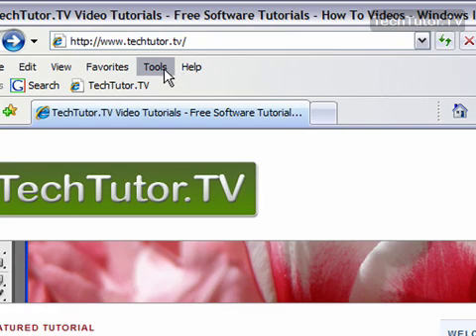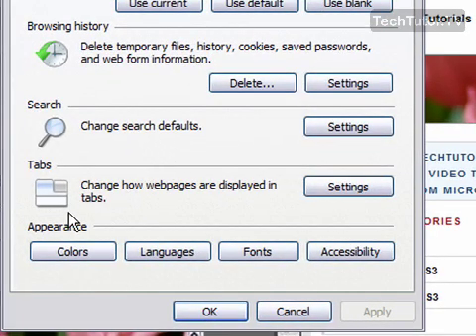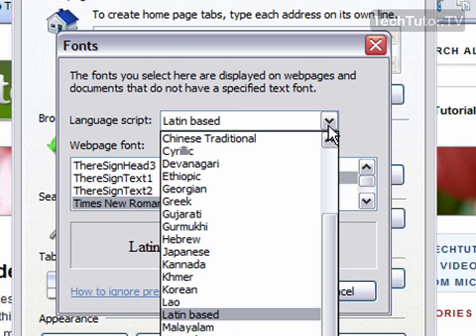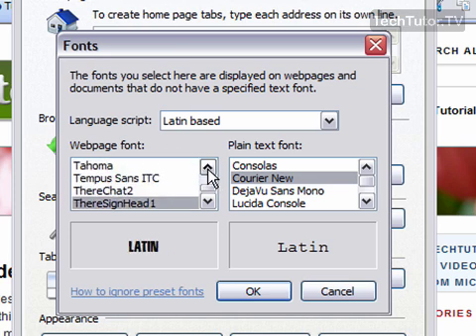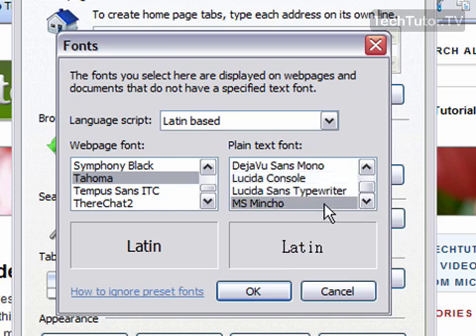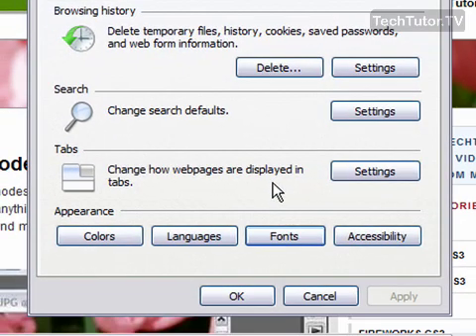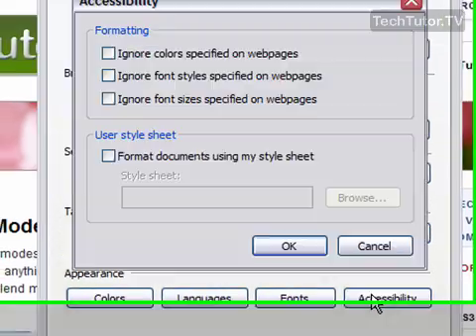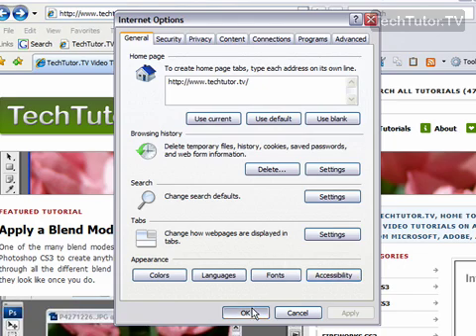Change the Font Typeface in Internet Explorer 7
See a higher quality video on TechTutor.TV! The font typeface in Internet Explorer 7 can be changed so you can view and print all websites in the font that you want. Watch this video tutorial to find out how to change the font typeface in Internet Explorer 7. See higher quality tutorials all for FREE